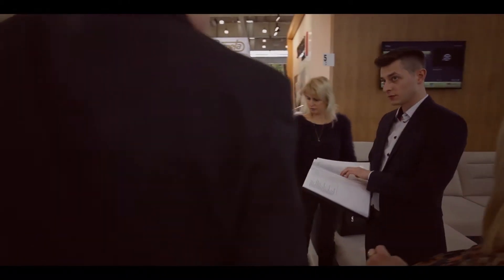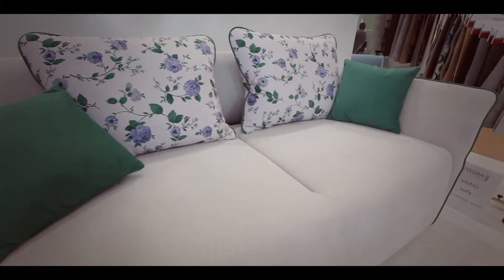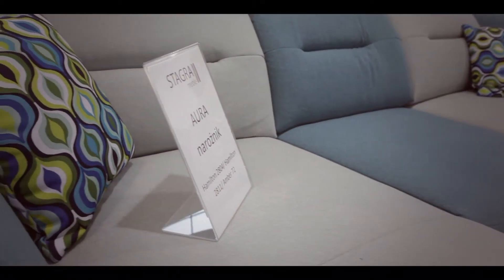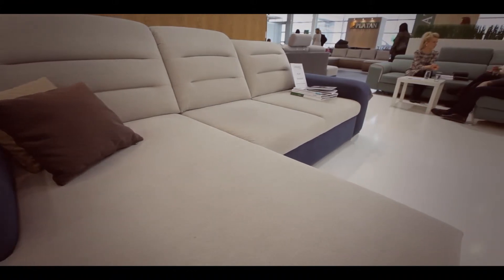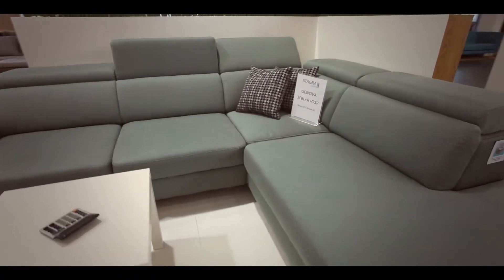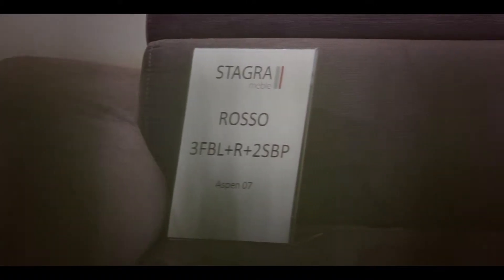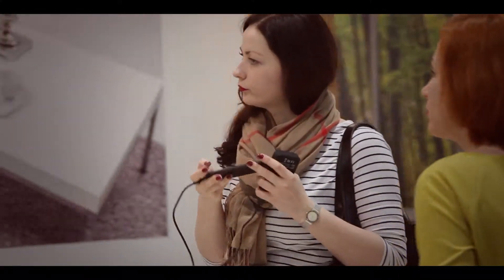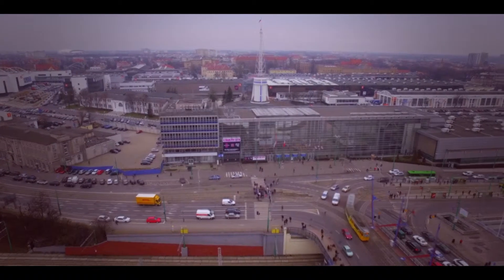Meble Polska 2016 - relacja z targów dla Stagra Meble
Witamy!
Przedstawiamy relację ze stanowiska Stagra Meble z największych targów meblowych w Polsce.